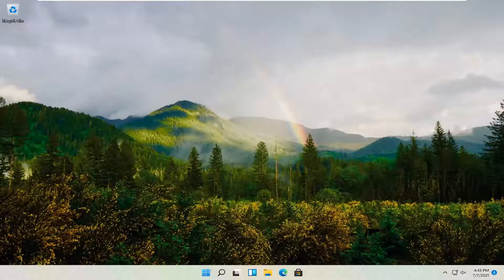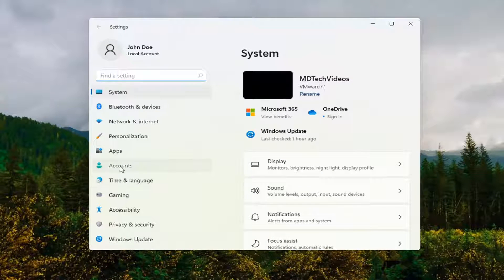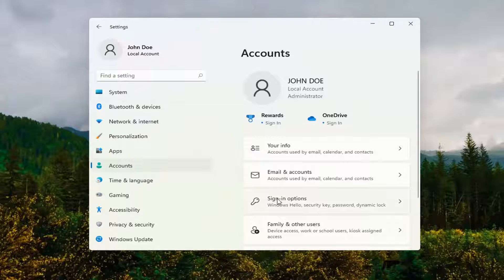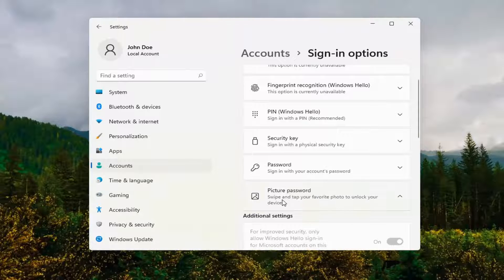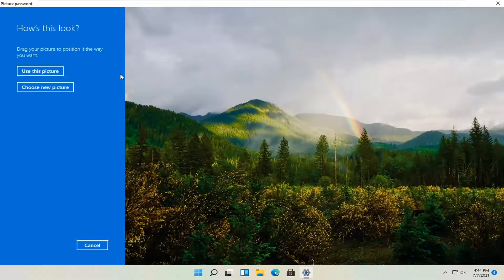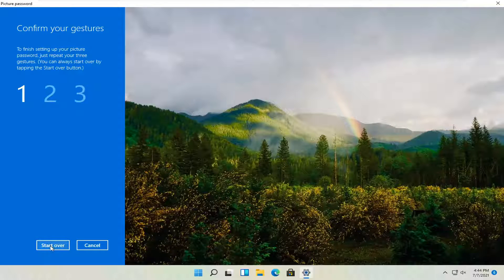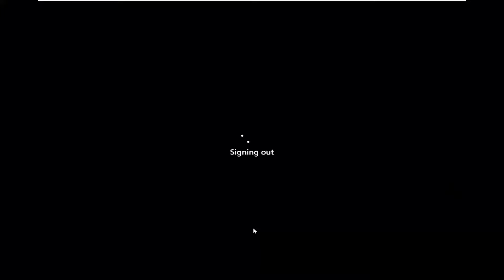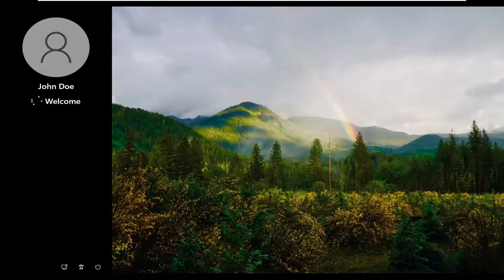How to Set Picture Password on Windows 11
The picture password offers a way to sign in that’s easier than remembering and typing a long password, more friendly to touchscreen devices, and honestly a little more fun in general. You sign in by drawing shapes, tapping the right points, or making the right gestures over an image that you choose in advance.

Windows 11 offers a variety of ways you can log in to authenticate yourself, from a regular password and a PIN to your fingerprint and even your face. But one effective and entertaining way to log in is through a picture password.

Issues addressed in this tutorial:
picture password windows 11
picture password windows 11 not working
what is picture password in windows 11
windows 11 picture password not showing